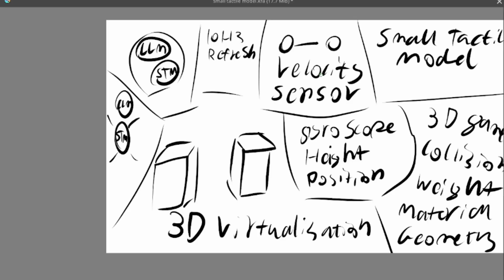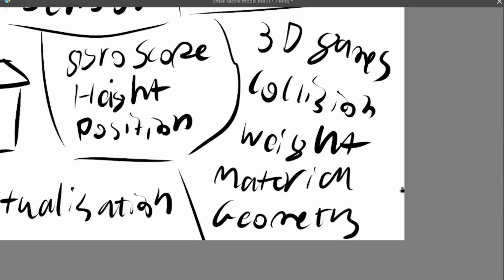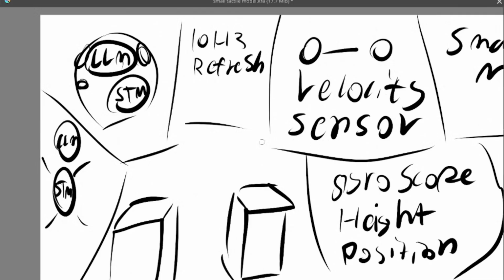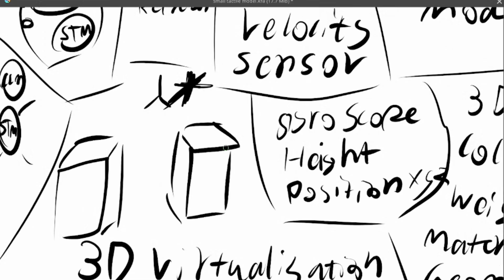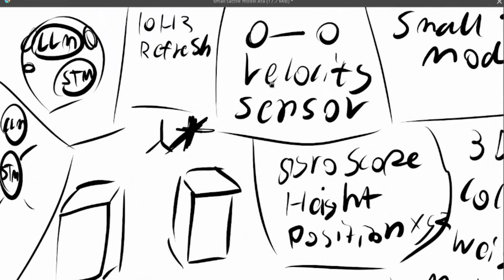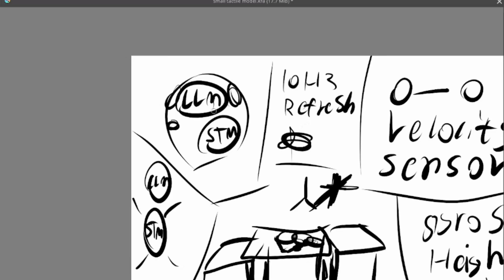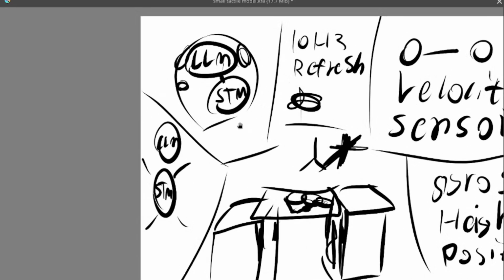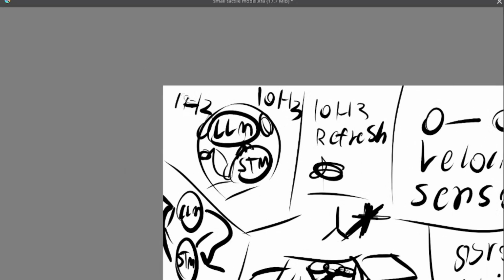Small tactile model - Physical AI idea for robots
Social -